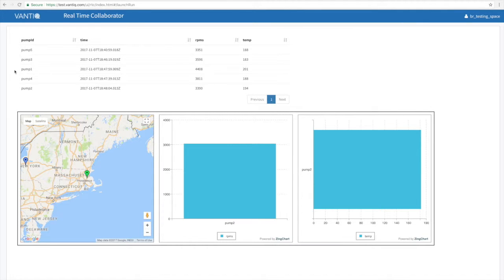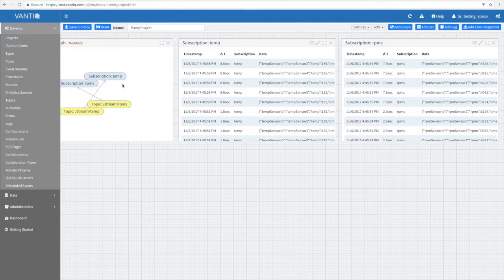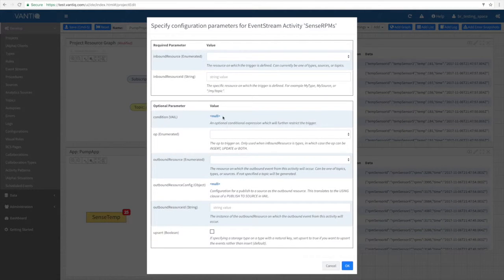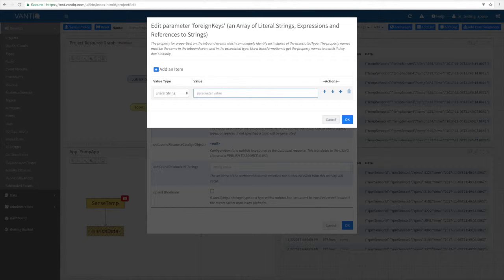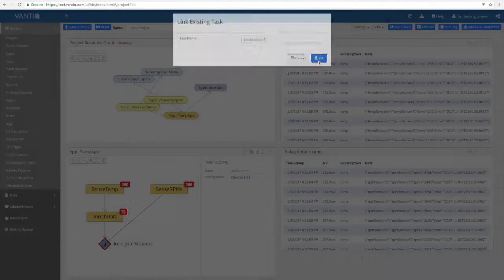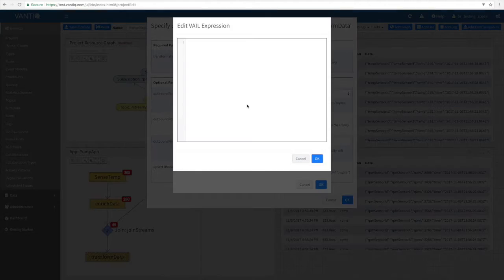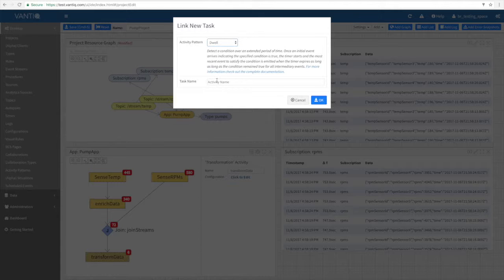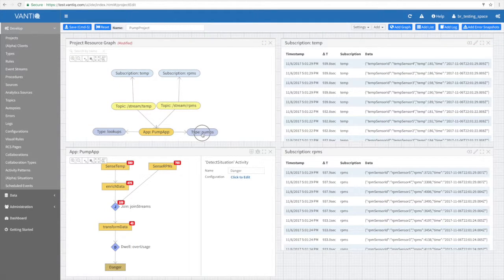VANTIQ - Product Tour - App Builder (1/3)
See firsthand what building an application in VANTIQ looks like from start to finish. In this video (1/3) we take you through the app builder; showing you just how easy and streamlined building an application in VANTIQ is.

Want to learn more about how VANTIQ is revolutionizing business operations through real-time event-driven architecture?  Check us out